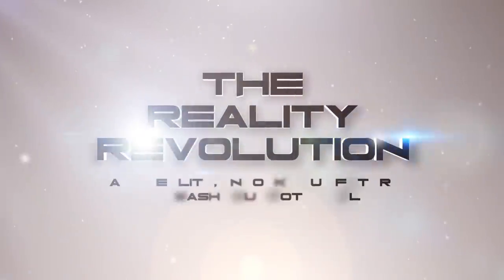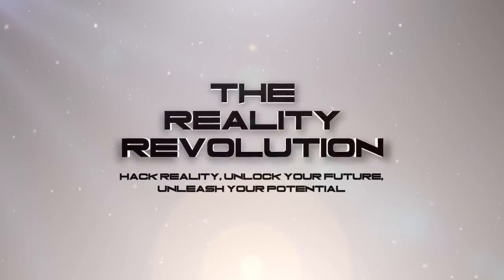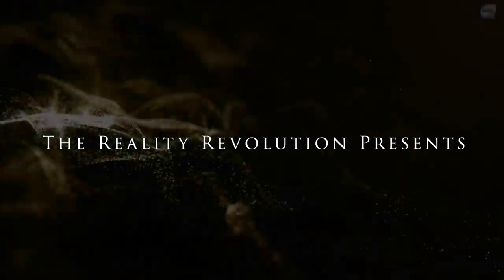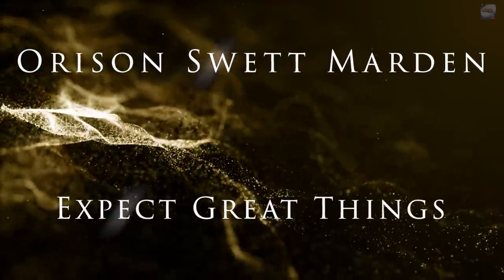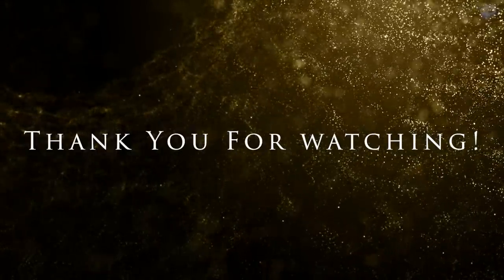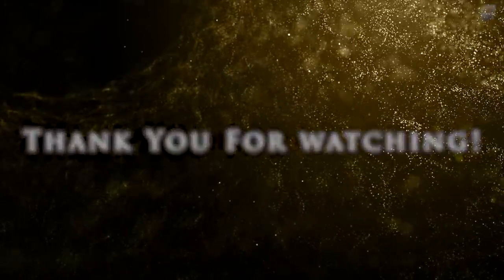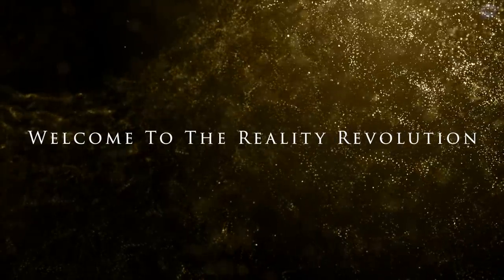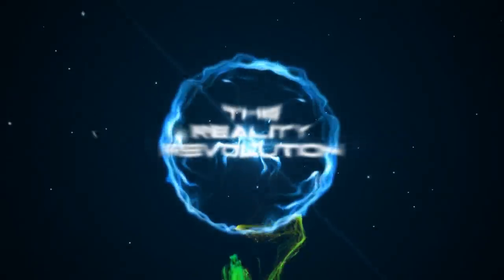Orison Swett Marden Expect Great Things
What are your expectations for yourself? Do you expect calamnity, disaster? Have you noticed what you expect seems to happen. The secret is to change what you expect. Expect great things if you want great things in your life. Listen to Orison Swett Marden's inspiring discussion of the need to expect great things.

The New Earth Activation trainings - 12 hours of content focused on the new earth with channeling, meditations, advanced training and access to the new earth

Alternate Universe Reality Activation - new meditations, new lectures, recordings from the reality con and the 90 day AURA meditation schedule

Solstice
Inner Worlds
Dreamflow
Nocturne